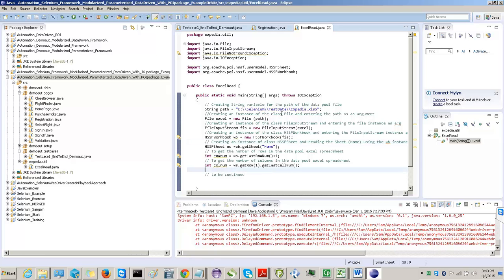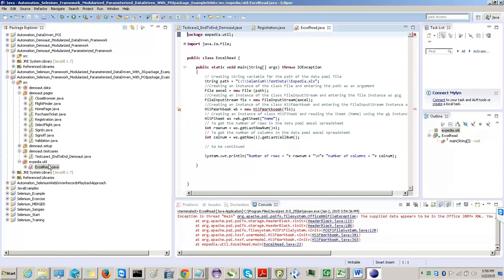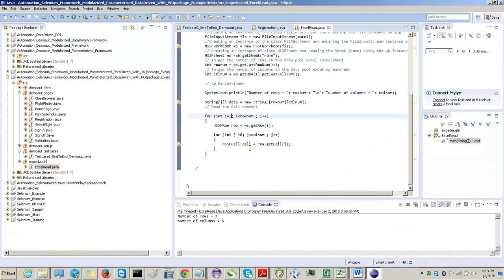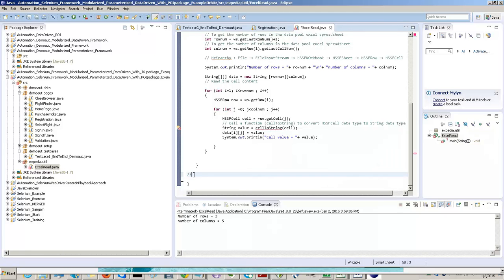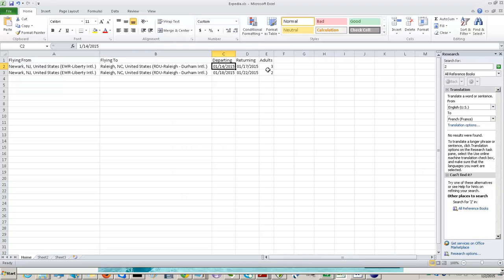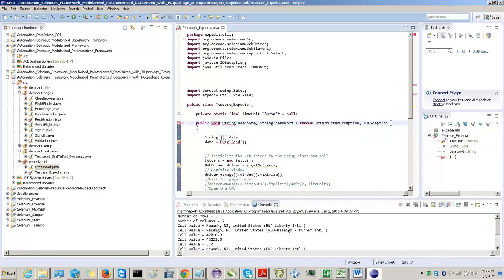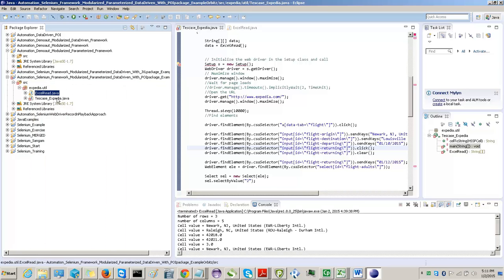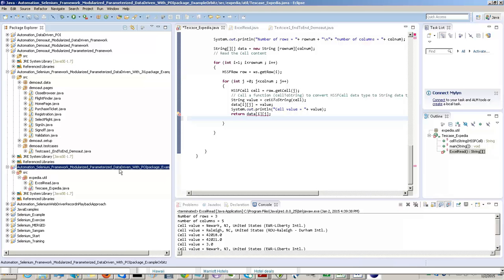Data Driven example with Apache POI package part 2